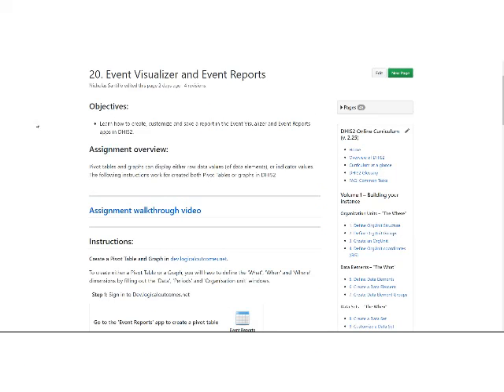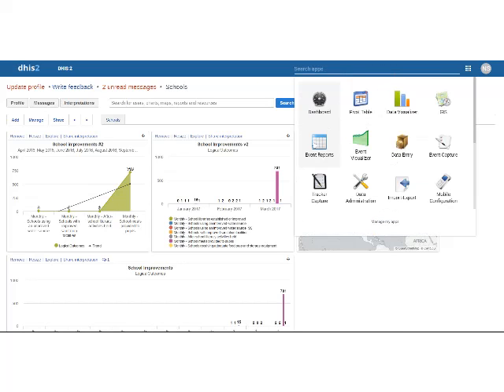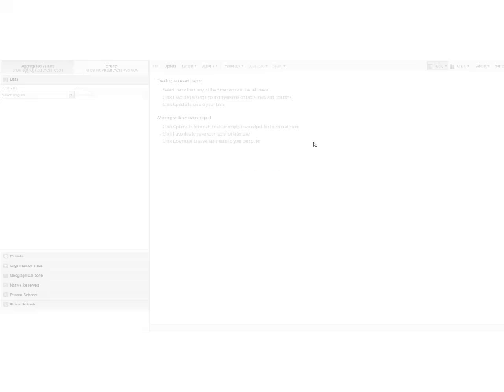Assignment Walkthrough: 20. Event Visualizer and Event Reports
Short cut to "20. Event Visualizer and Event Reports"